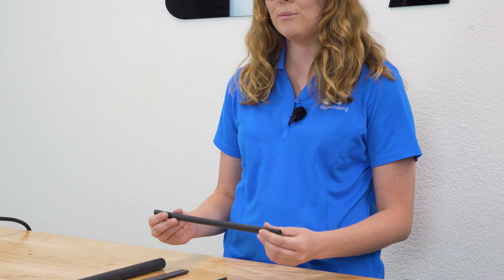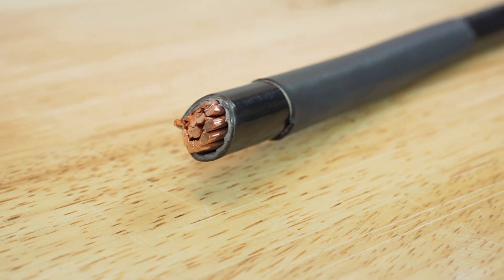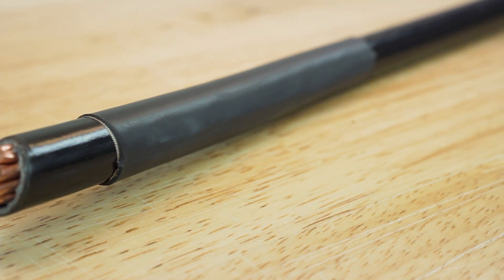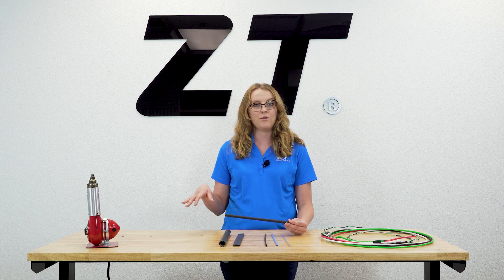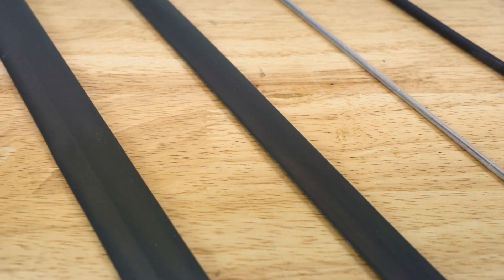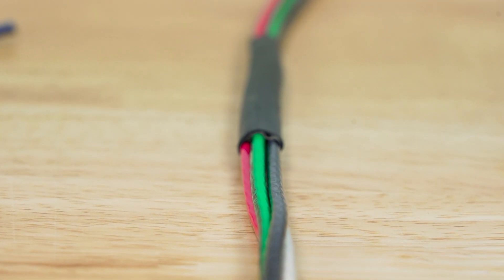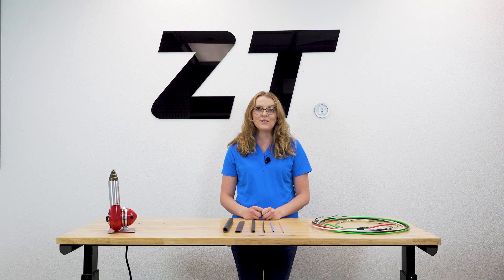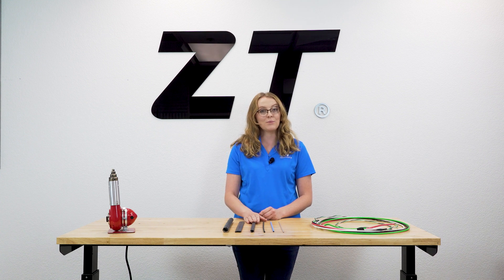What Is Shrink-N-Shield®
Shrink-N-Shield® is a highly versatile, cut-to-length, EMI shielding heat-shrink solution that provides a secondary jacketing for wire and cable bundles. Available in Mil-Spec polyolefin, PTFE, PVDF, FE, 2X, Heavy Wall and Thin Wall Shrink-N-Shield® materials, as well as your choice of 2:1, 3:1 and 4:1 shrink ratios. Shrink-N-Shield® has all of the necessary attributes to resolve just about any EMI-related issue, and it’s easy to install, too.

Get your Shrink-N-Shield® at: